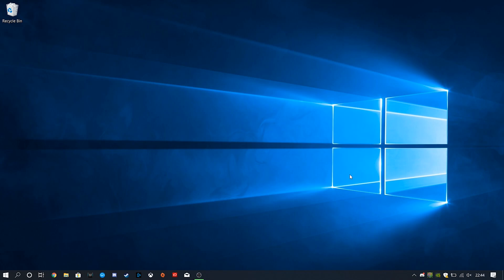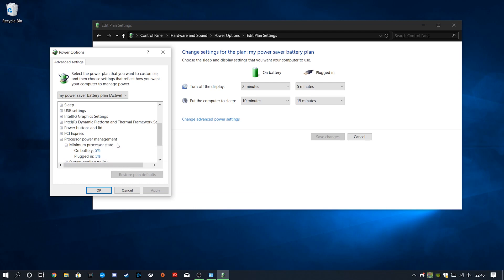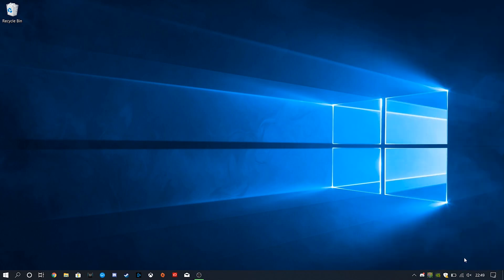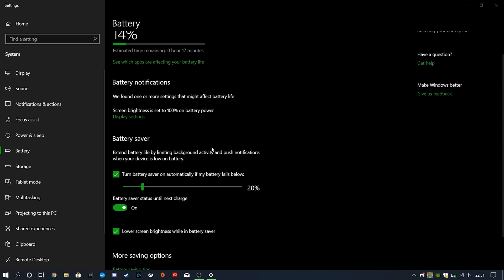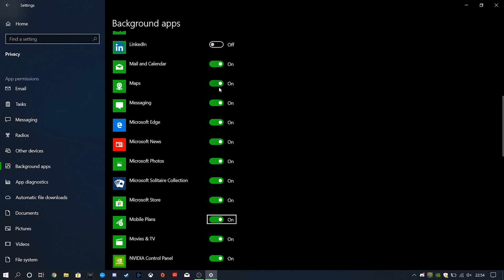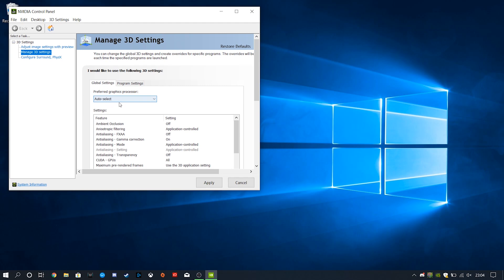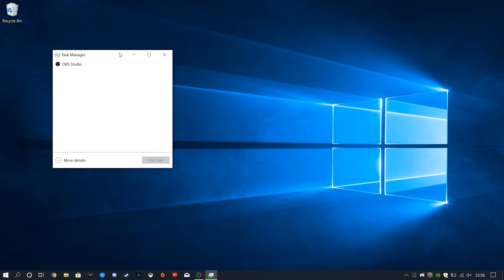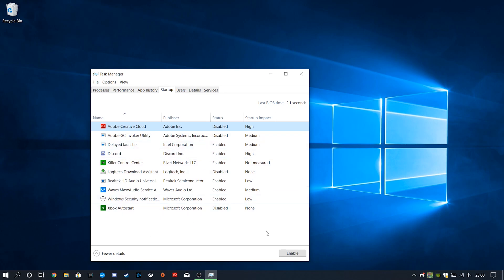Ultimate Laptop Battery Savings Guide! Best Battery + Performance Settings for Any Laptop!🔋⚡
The best settings to get the MAXIMUM battery life out of ANY Windows Laptop! Thank you!

Windows 10, Windows 7, Windows 8. Any Windows operating system laptop battery life.